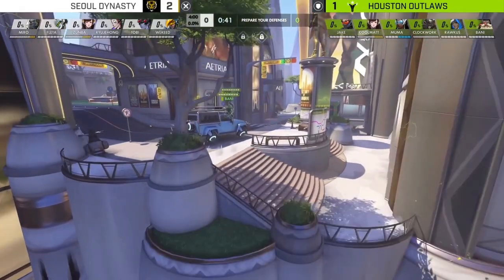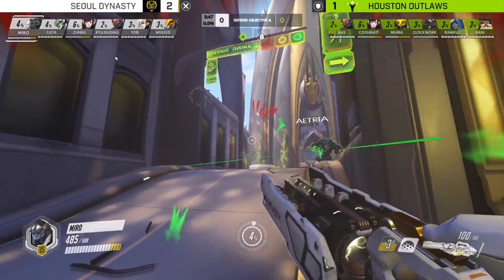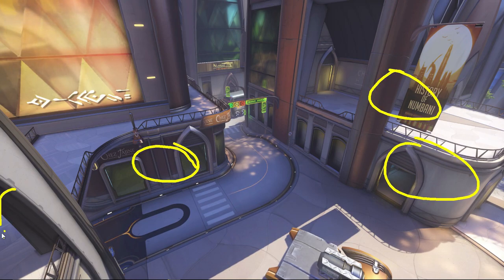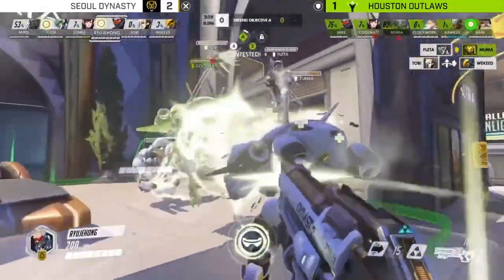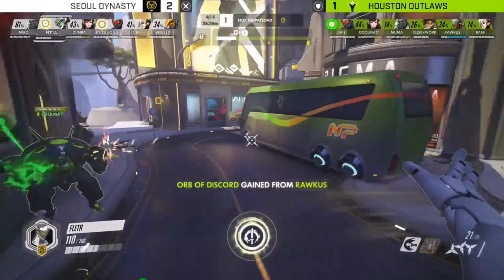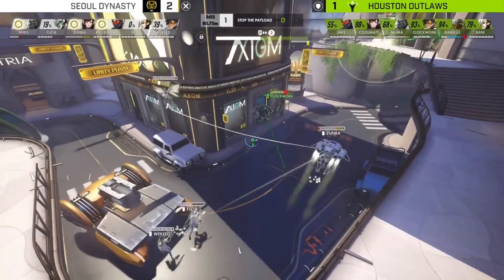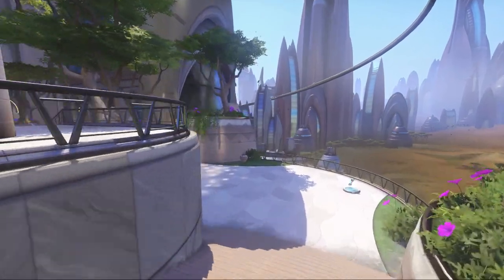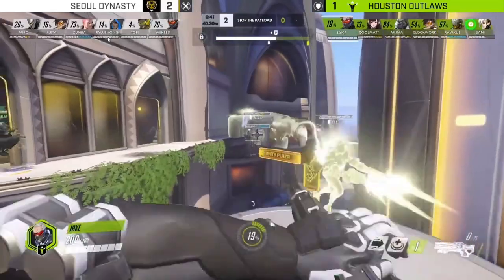Why The Koreans Used Solo-Support To Attack Numbani | Seoul vs Houston Overwatch League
In this video I talk about all the crazy different compositions the Seoul Dynasty ran on just one game of Numbani against the Houston Outlaws, including solo supports on attack!

Overwatch Christmas Music by Fareeha!